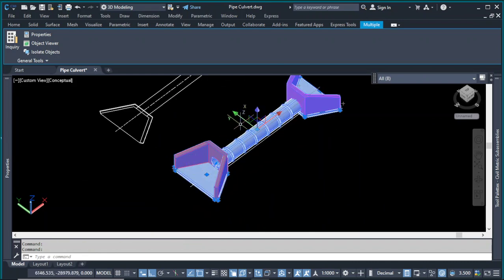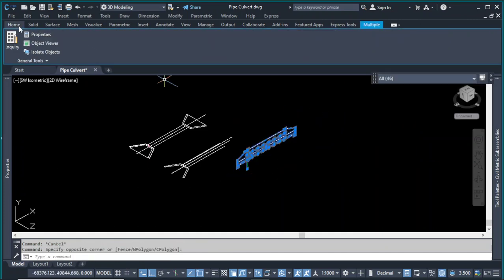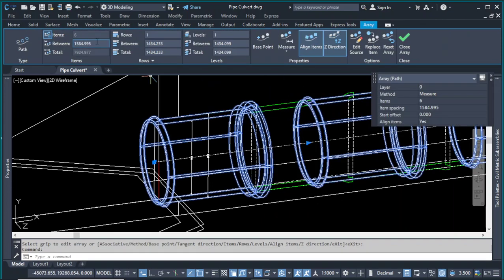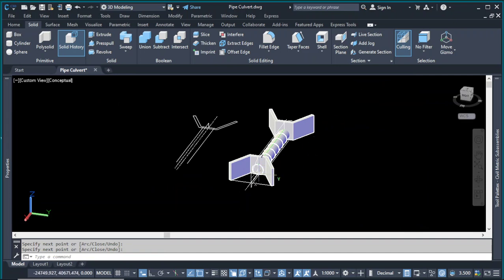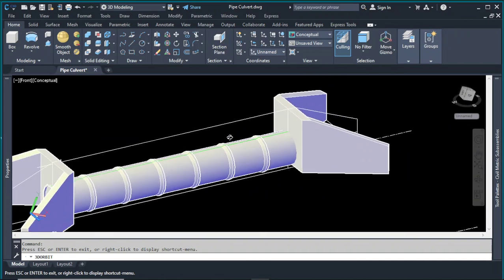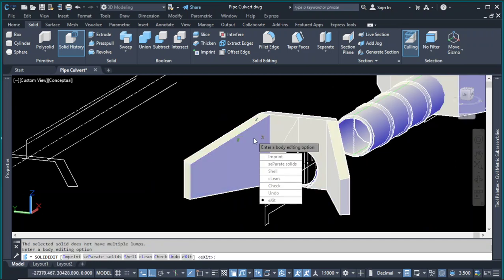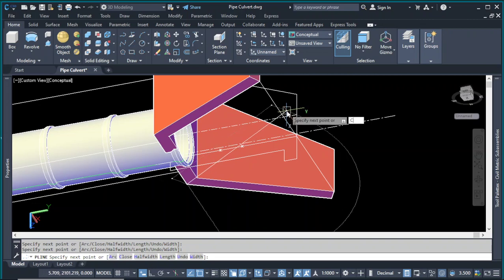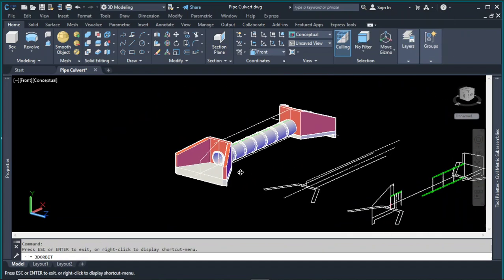How to model a pipe culvert in Autocad 3d modelling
I today's video, I take you on a step by step tutorial on how to mode a 3d pipe culvert.